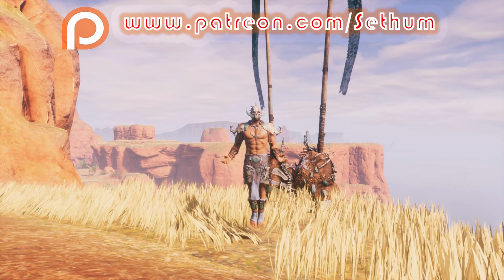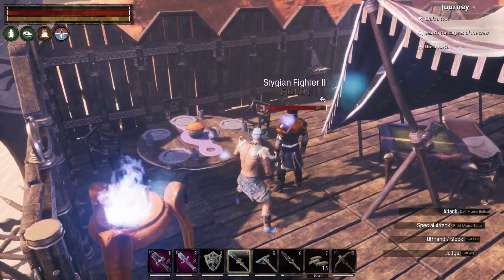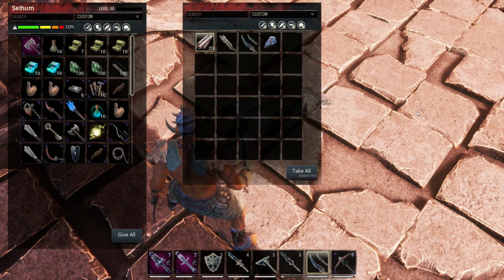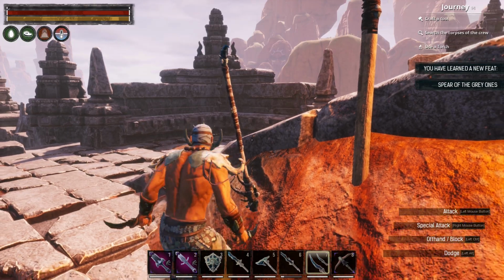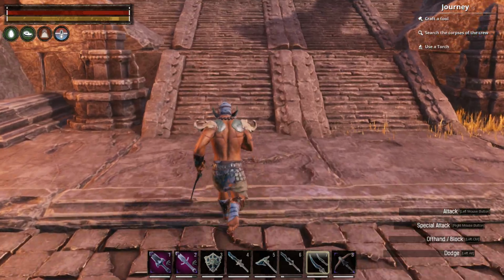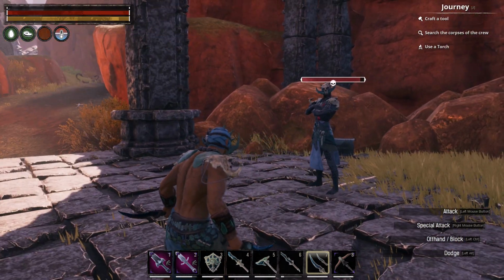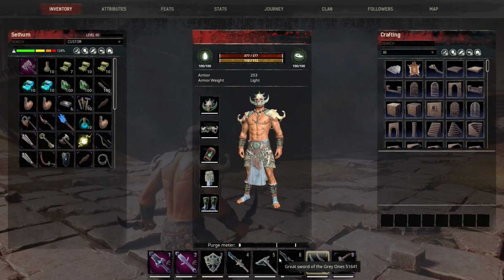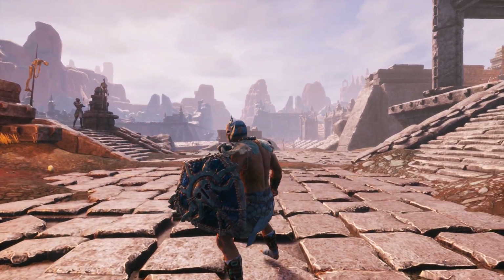CONAN EXILES ISLE OF SIPTAH GREY ONES ARMOR SET AND WEAPONS [ALL RECIPE LOCATIONS]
In this "Conan Exiles Isle Of Siptah Grey Ones Armor Set And Weapons" guide I will show you all of the recipe locations for the new Grey Ones Armor set ans well as for all of the new Grey Ones weapons as well as what they do and where to craft them and repair them.